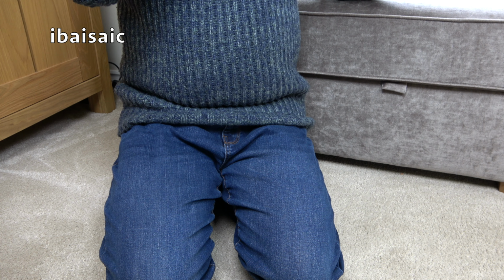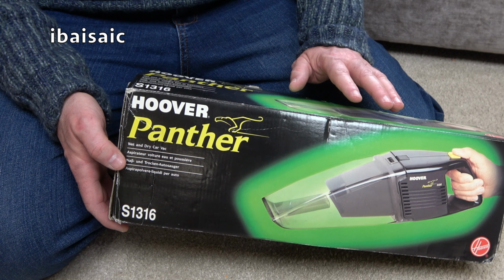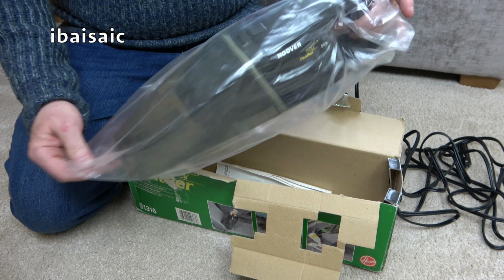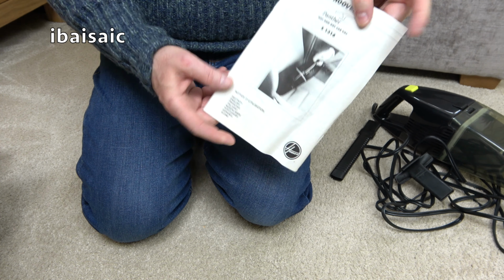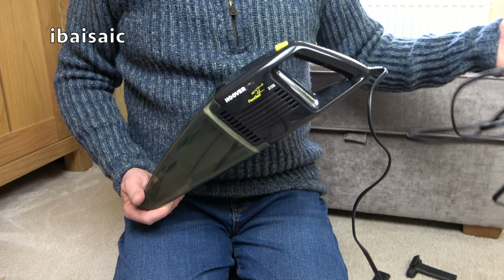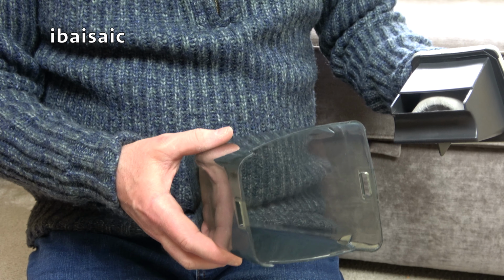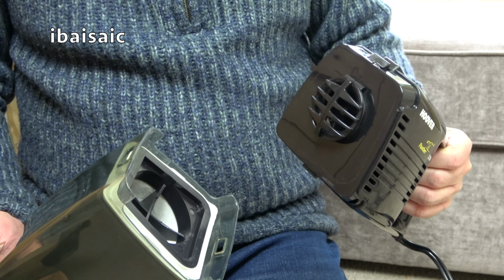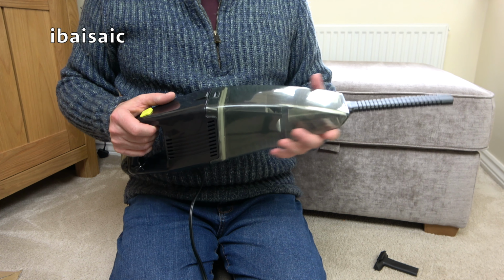Hoover Panther Wet & Dry Car Vacuum Cleaner Demonstration & Review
In this video I unbox and demonstrate the Hoover Panther S1316 car vacuum. This model plugs into the 12V socket in the car with a long cable, crevice tool and squeegee nozzle. Based on the cordless Hoover Dubl Duty cleaner, this is an old model and no longer available to buy brand new.